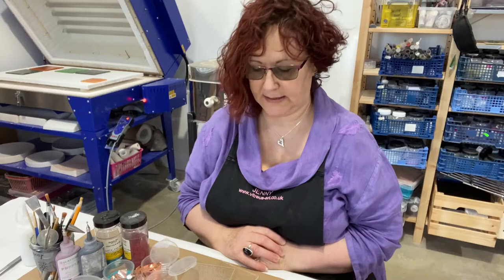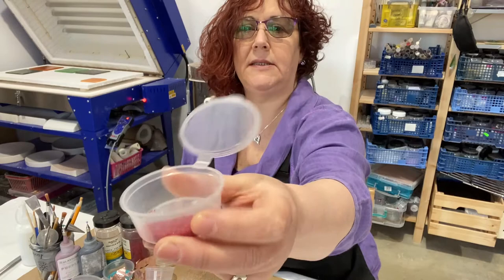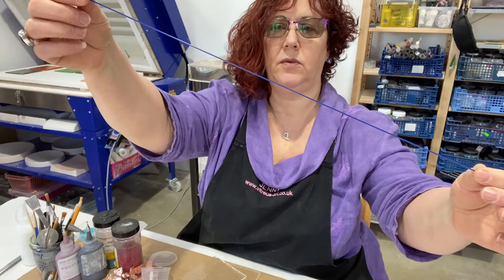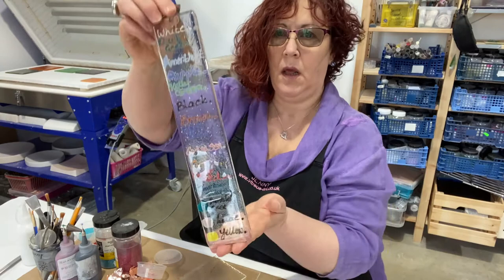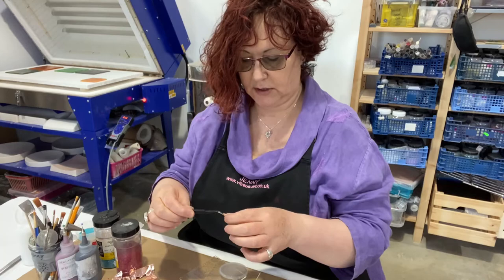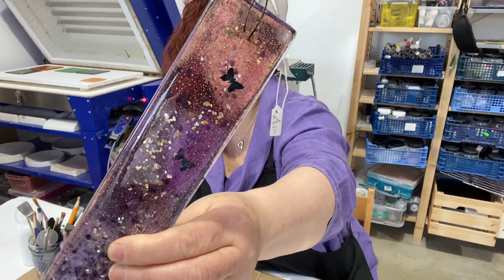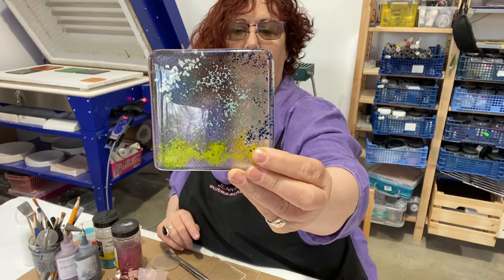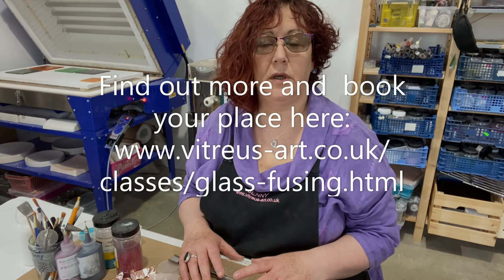Jenny from Vitreus Art introduces her Glass Fusing for Beginners workshop for beginners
We call this class 'Fusion-Inclusion' because you'll learn about using inclusions in your fused glass - as well as coloured frits, noodles and stringers, glass line enamel pens, copper sheet, bubble powders and mica particles.

This one-day workshop is a fun introduction to the magic that is glass fusing - and you'll have time to make either 6 coasters of your own design, or 3 window hanging suncatchers - or a combination of both.

Workshops take place at the Vitreus Art studios iin Northants, UK, NN12 6GX.